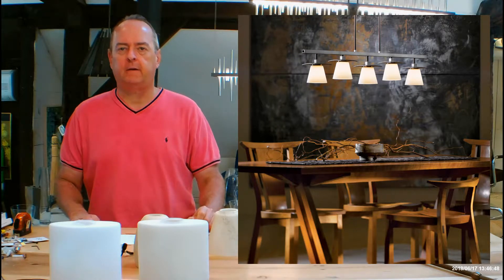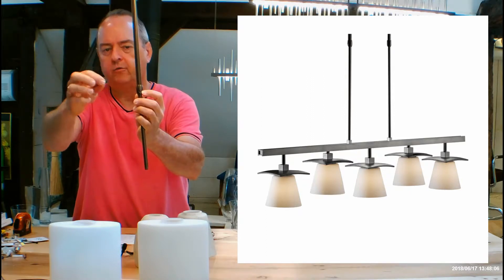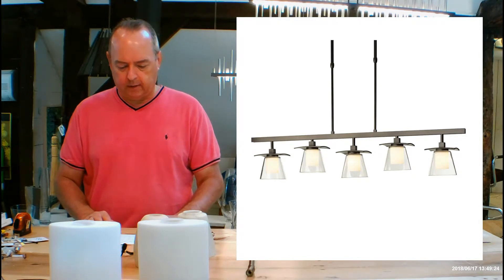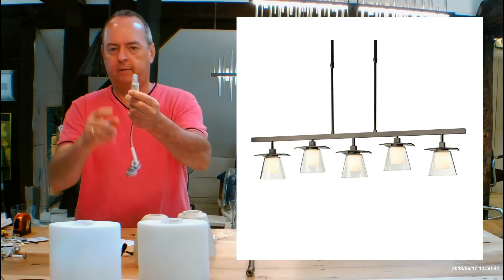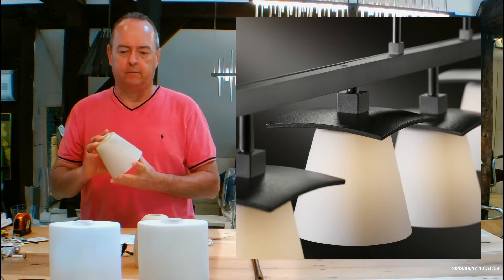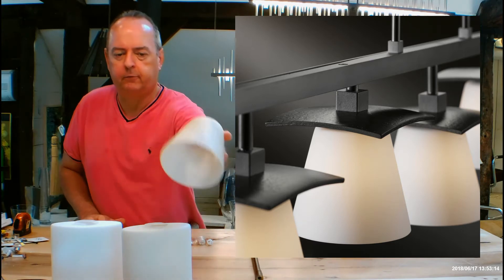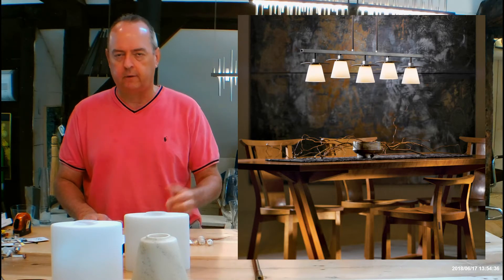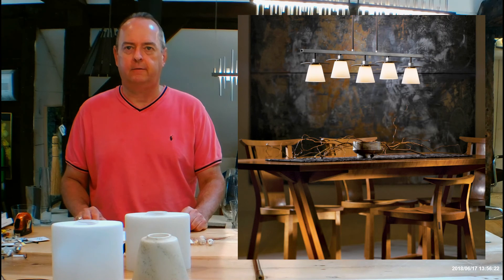Hubbardton Forge Wren Five Light Pendant 136605